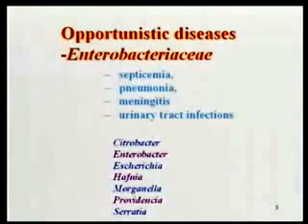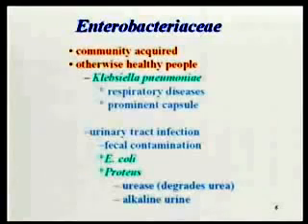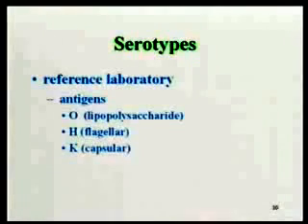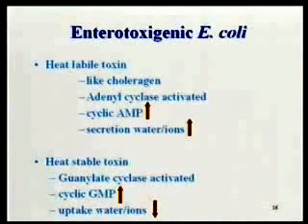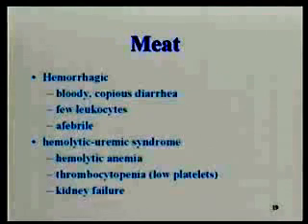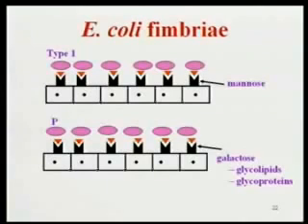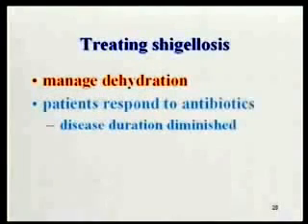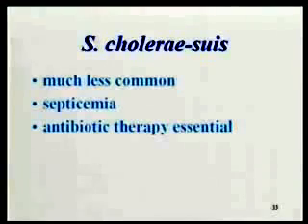2.17. Enterobacteriaceae-I - Medical Microbiology